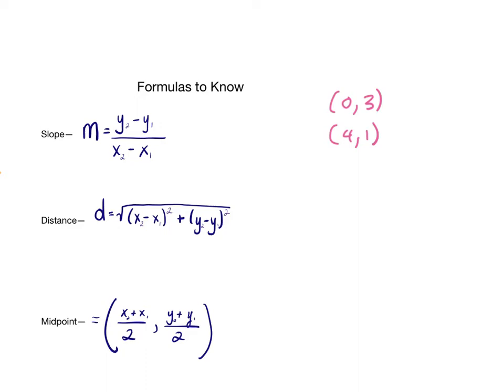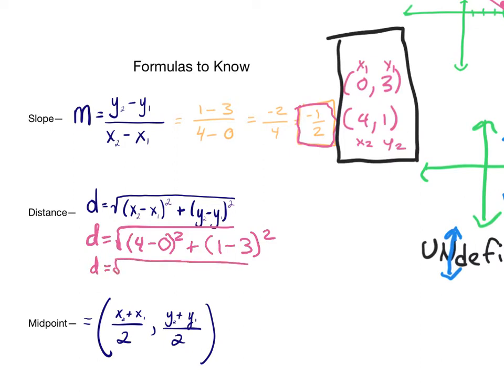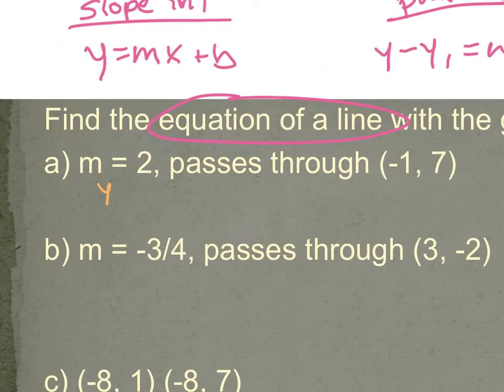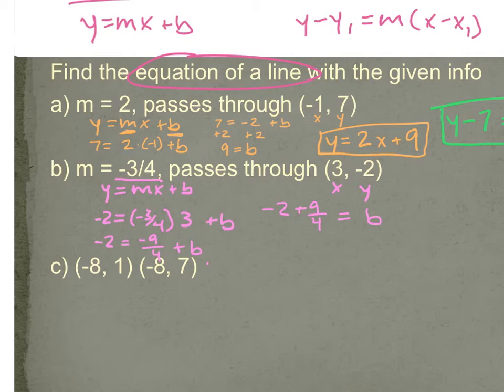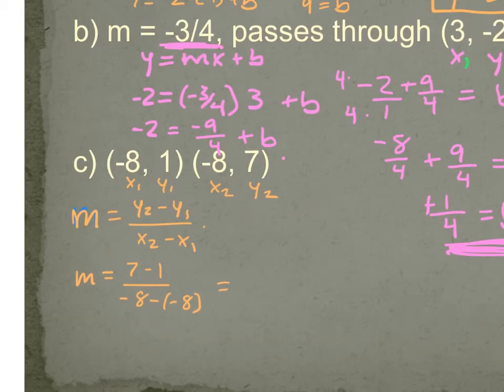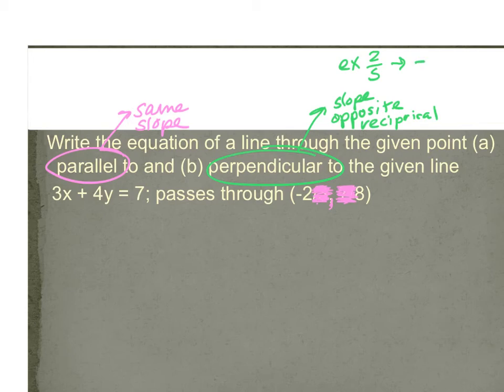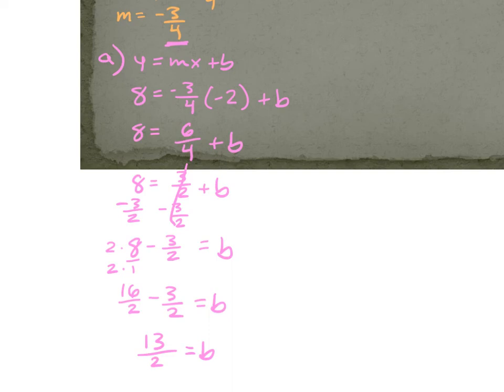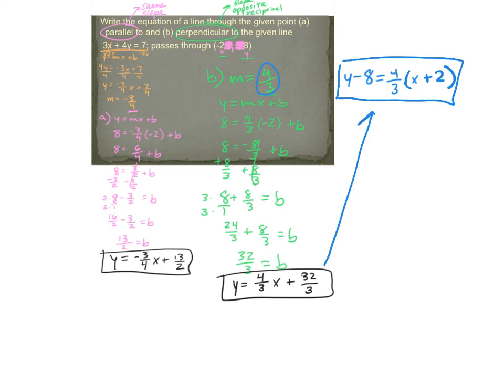8.21 PCH 1.1 and 1.2 notes